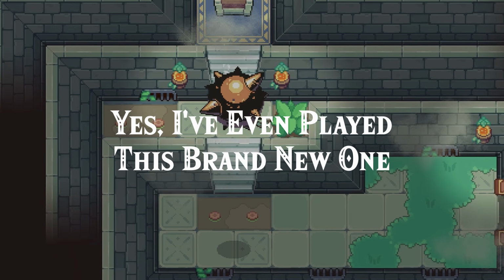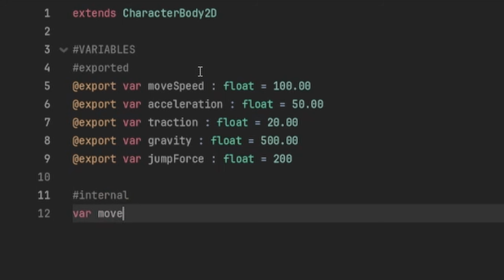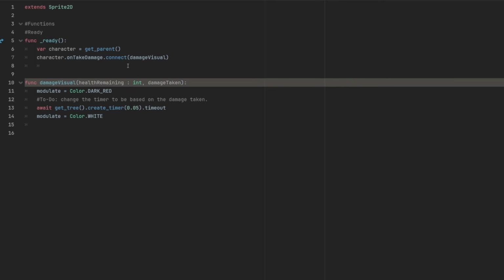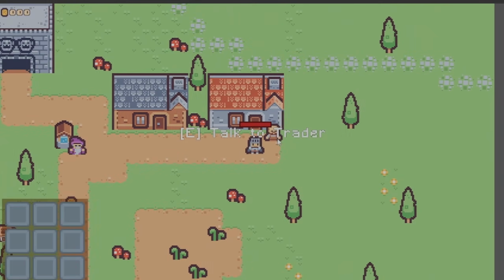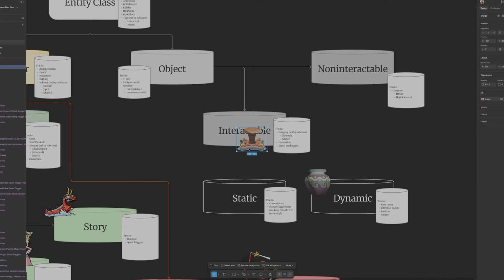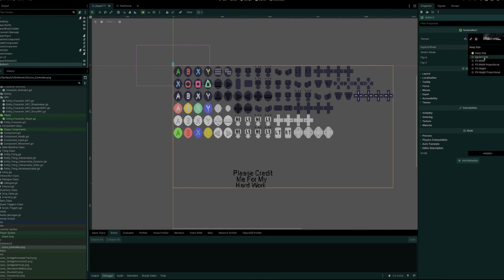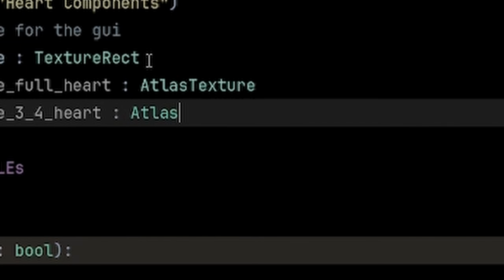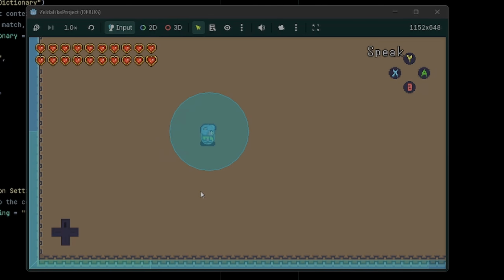Zeldalike Development | Getting Started in Godot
I'm starting my Godot game dev journey, today. First, I'll familiarize myself with the engine with the help of some tutorials, then I'll jump into developing my own Legend of Zelda: The Minish Cap-inspired top-down Zeldalike.

Join me as I learn to use Godot, set up my game's Figma, find other ways to procrastinate, and eventually... actually start making the game, complete with play movement, an in-game UI, a context button, and the classic Zelda-style hearts.

Plus, other unemployed jokes and activities!

CHAPTERS
00:00 Introduction
00:49 Getting Gudot (Godot)
01:14 First Time in the Engine
01:27 Moving on to Scripting
01:56 Tutorial Game 1: 2D Platformer
03:26 Tutorial Game 2: Pokemon Battler
04:59 Tutorial Game 3: Top-Down RPG
07:29 My Game's Figma
09:33 Setting Up My Game's Player
12:24 Player Hearts
14:07 The Context Button
15:11 Next Time...
15:31 Thanks for Watching!